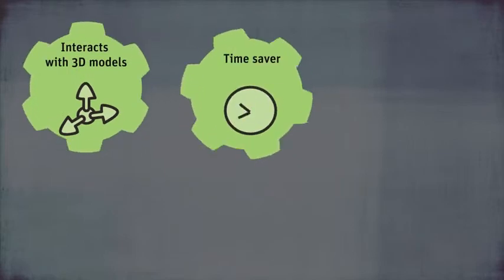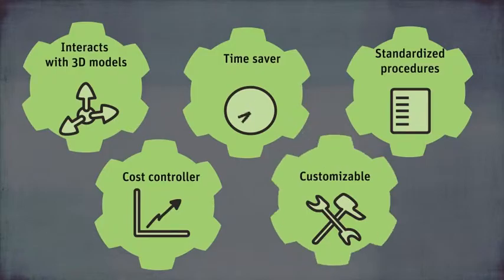Digital Animation Studio presents LeanCOST